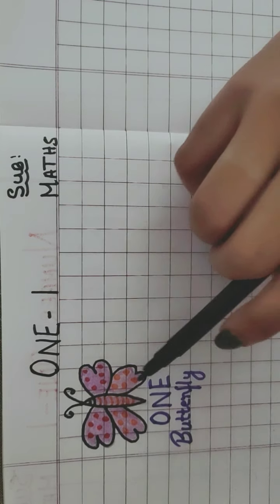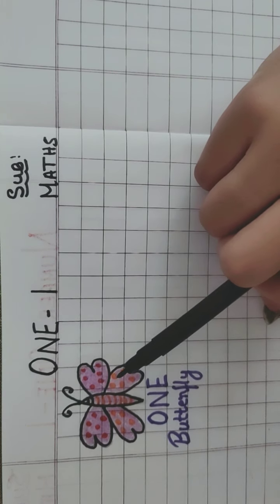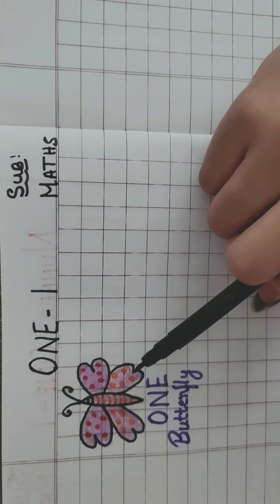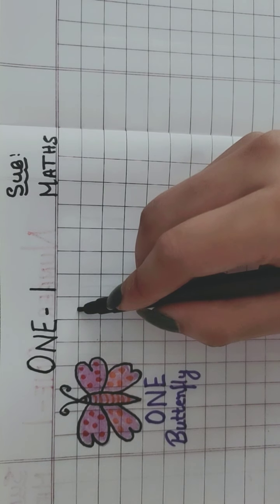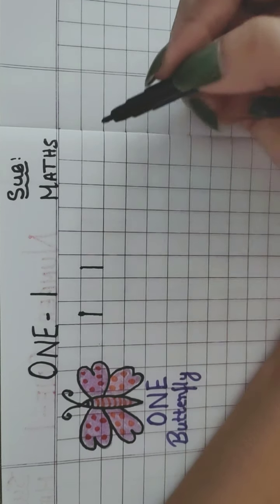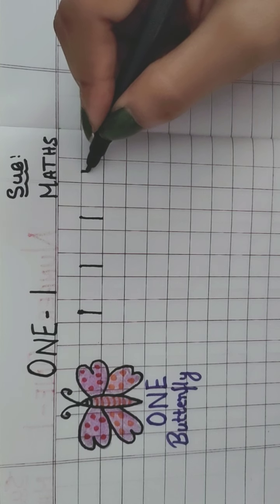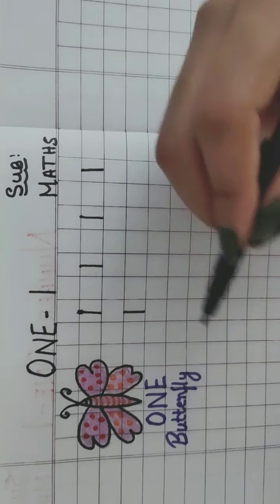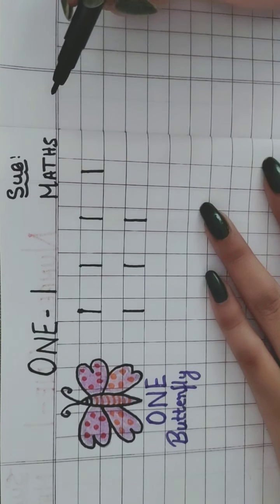Lecture no -12 Nursery Class -Maths Counting Number -1